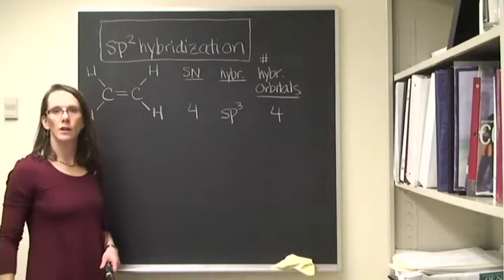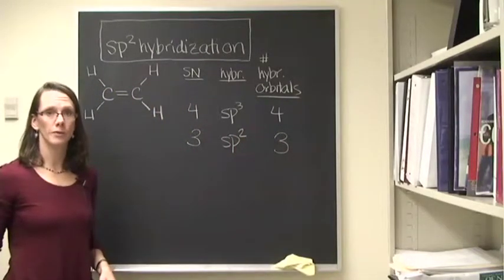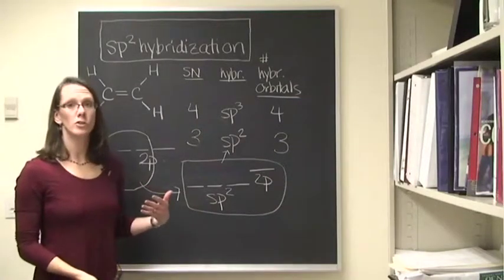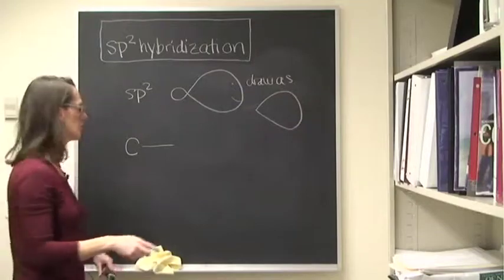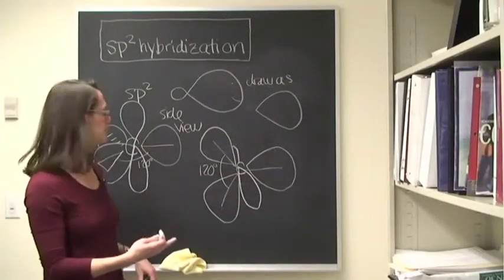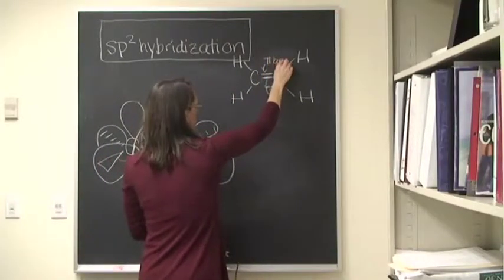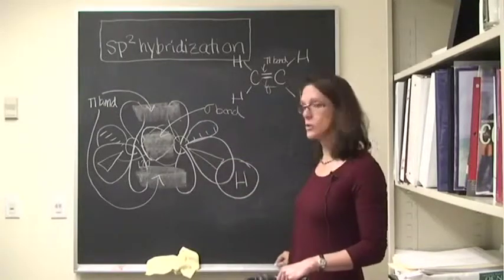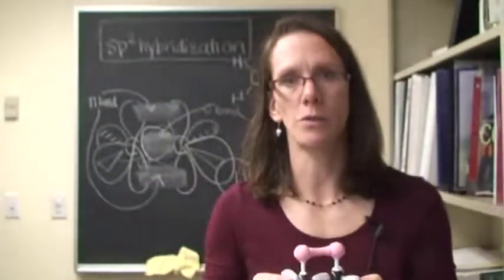sp2 hybridization KQ